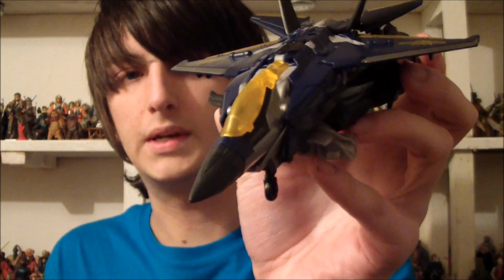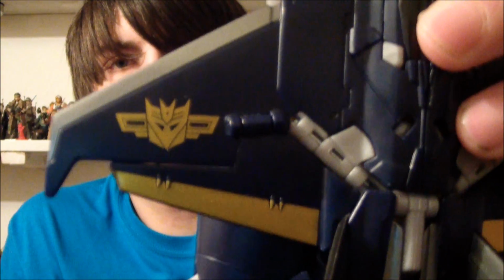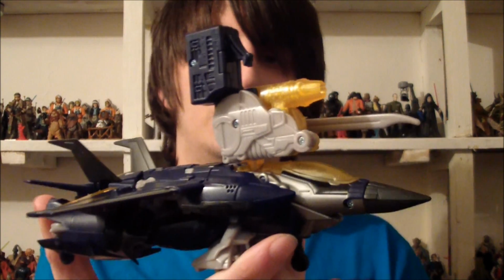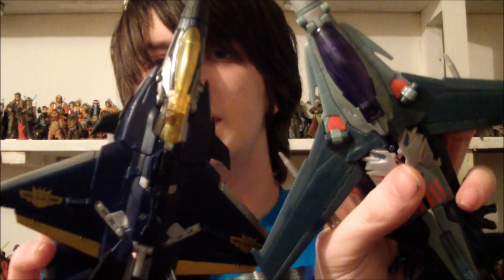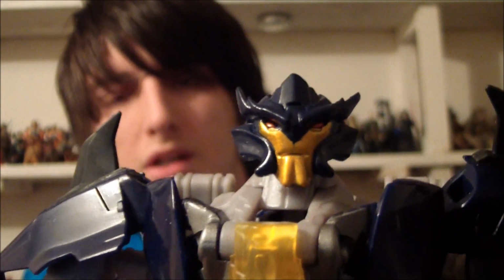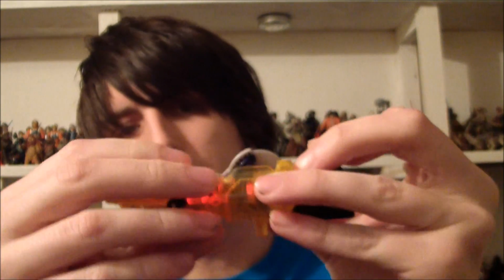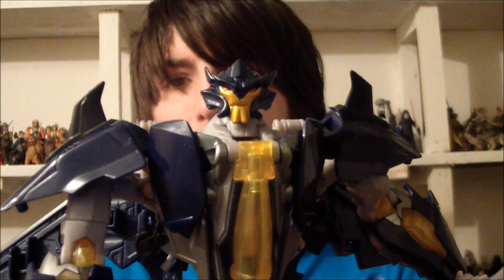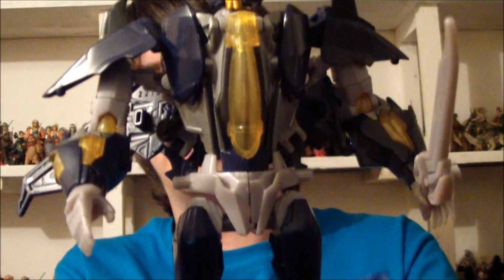Transformers Prime RID 2012 Dreadwing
Hope you don't find this review "Dread"ful